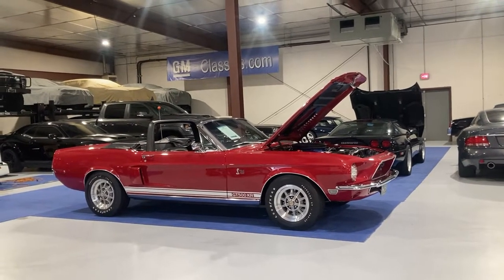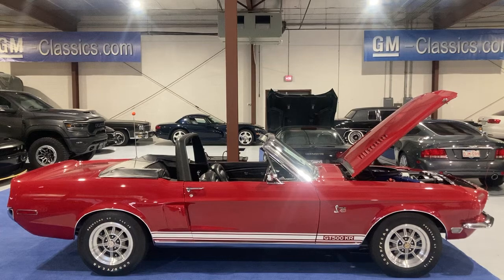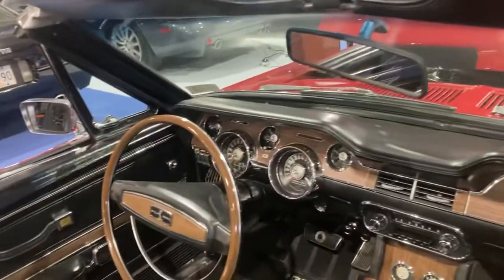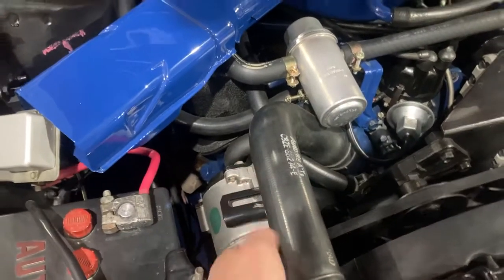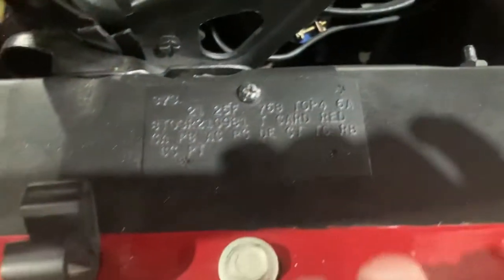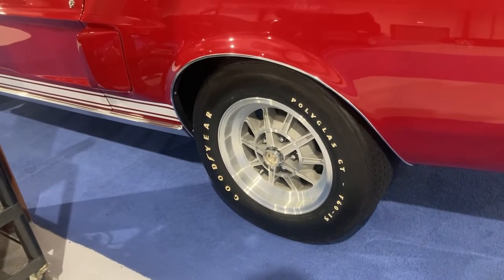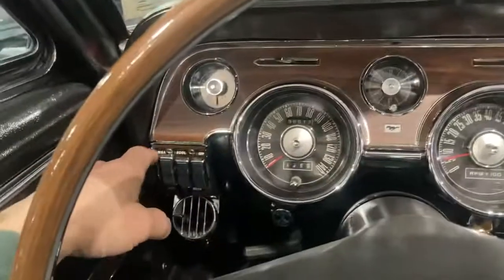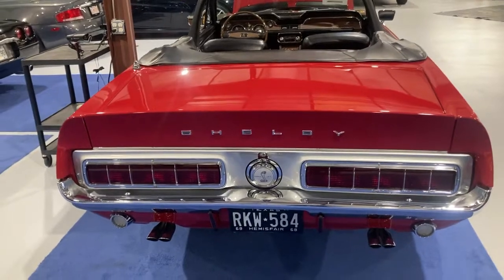1968 Shelby GT 500 KR Convertible, Factory Air # 3854 428 Cobra Jet ￼3/2022 walk around video 1